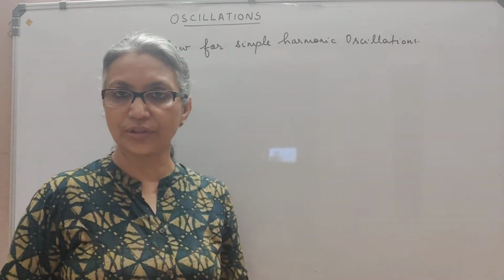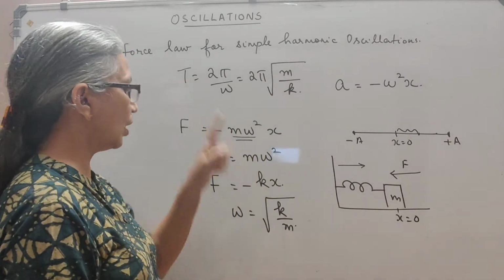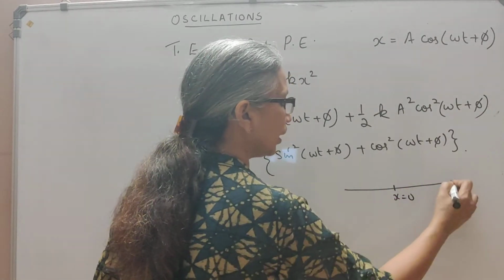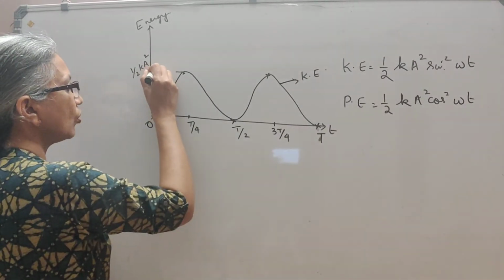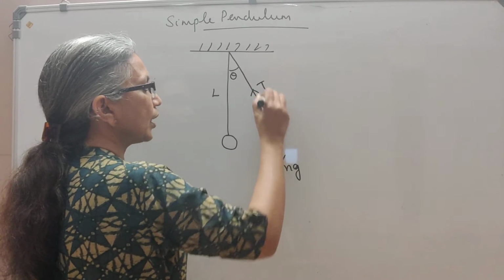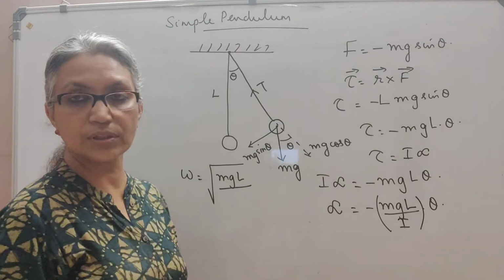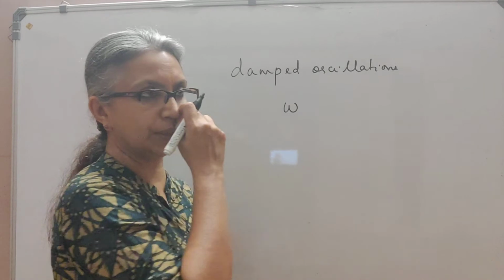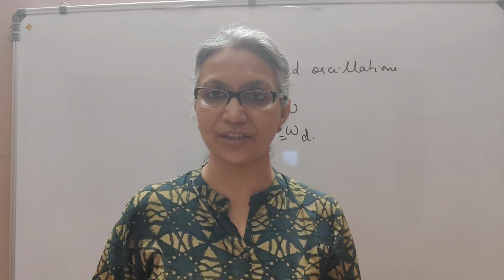Class- 11 - physics - Oscillations - part 2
Force law, energy of simple harmonic oscillator, simple pendulum, damped and forced oscillations